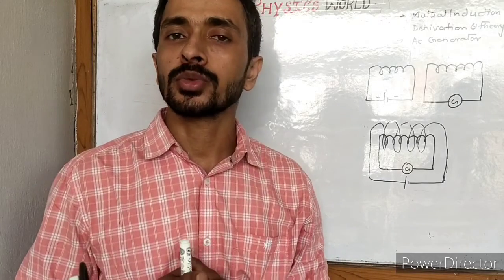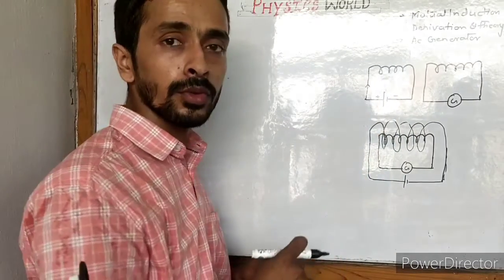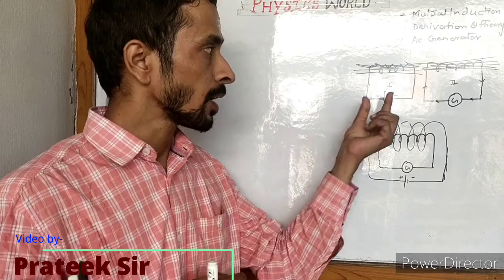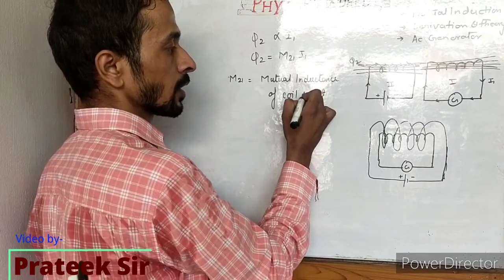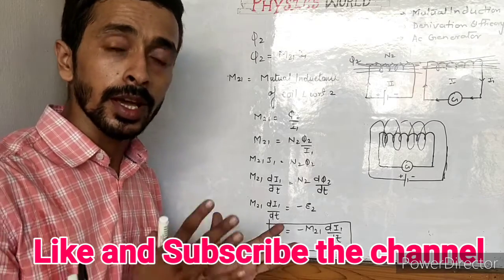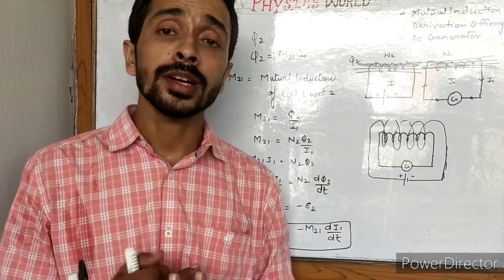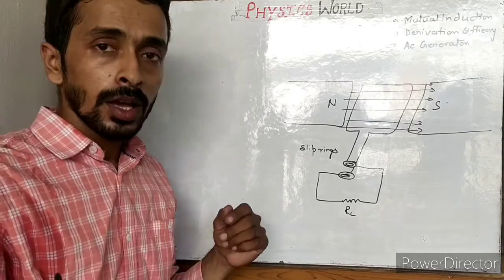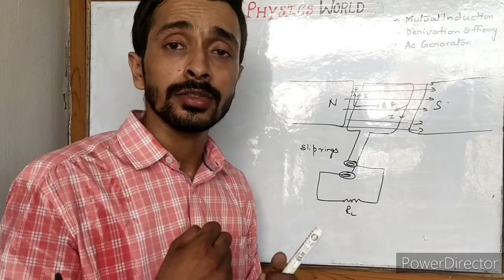Class 12 Magnetic Induction (Part-6)